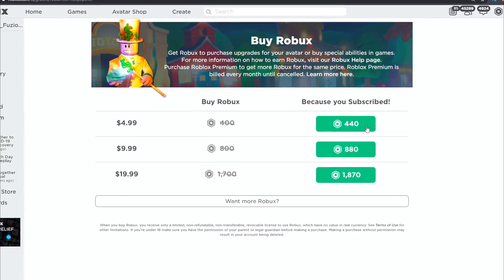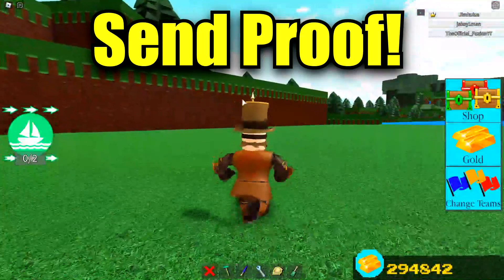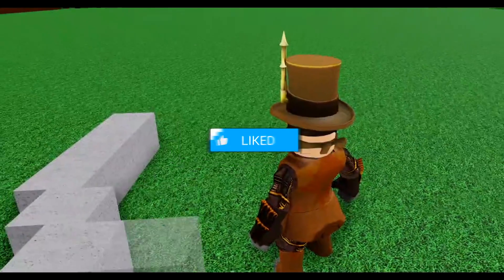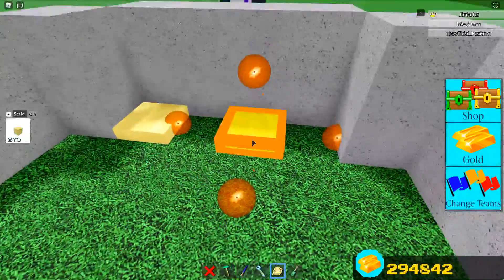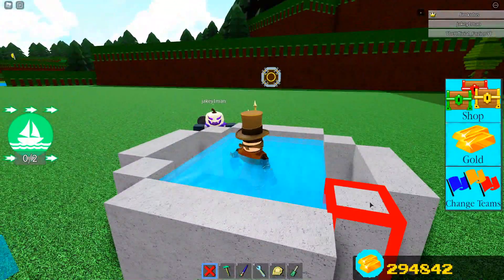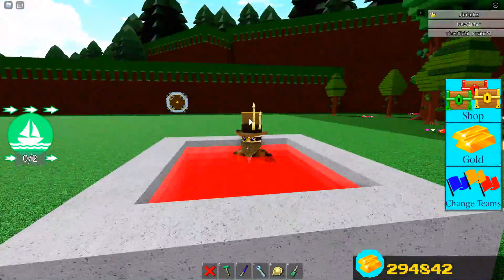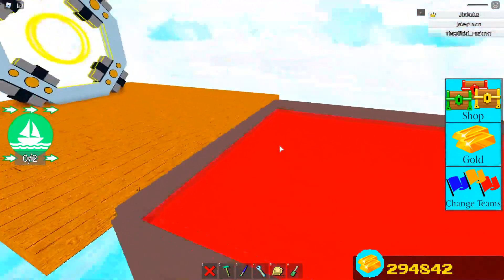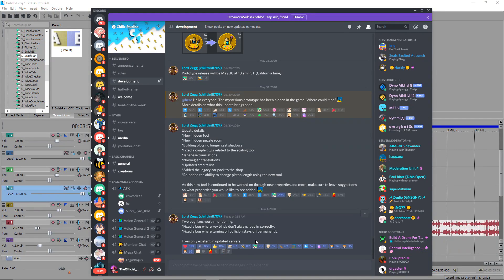*NEW* WATER BLOCK!!💦(update) | Build a boat for Treasure ROBLOX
Today we go over a new block in build a boat for Treasure ROBLOX

Use star Code "Fuzion" When Buying Robux or Premium on Roblox!